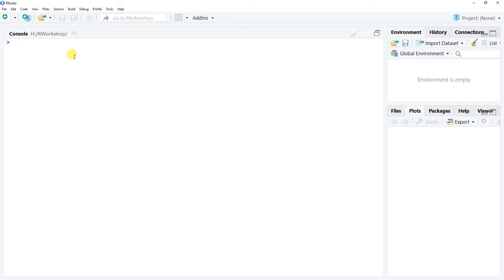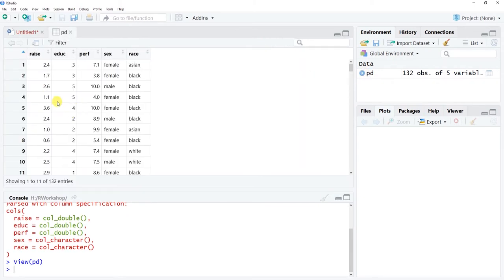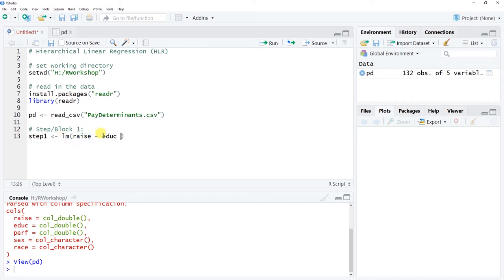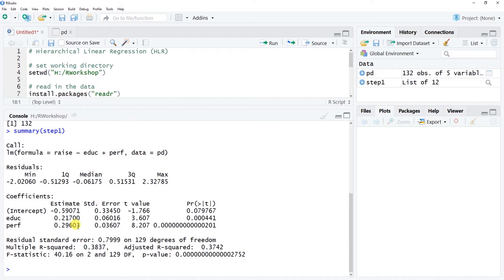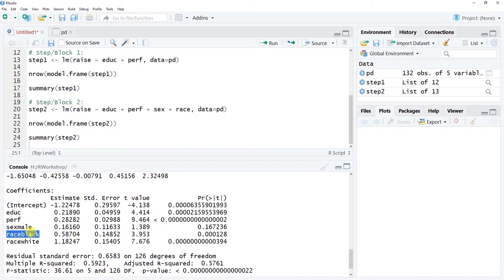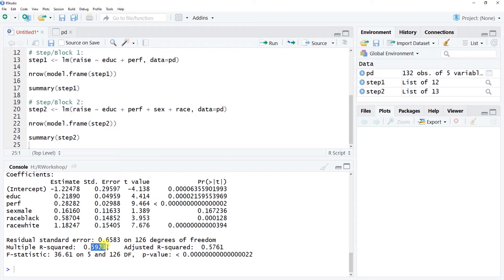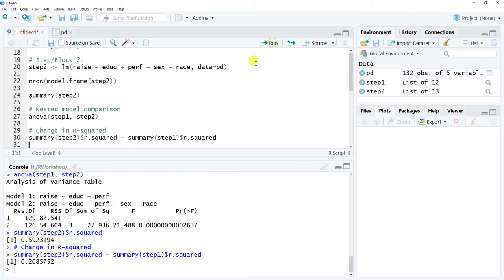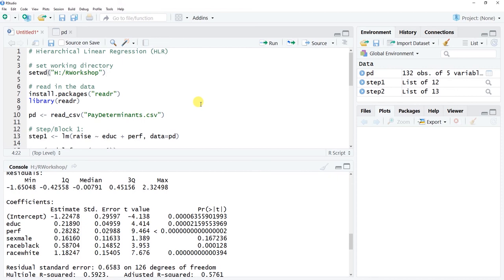Hierarchical Linear Regression in R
This tutorial demonstrates how to perform hierarchical linear regression in R. Here, hierarchical linear regression is applied in the HR context of identifying pay determinants.